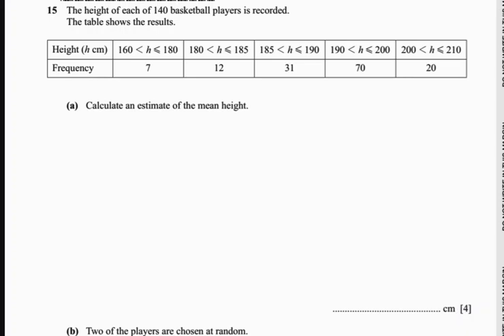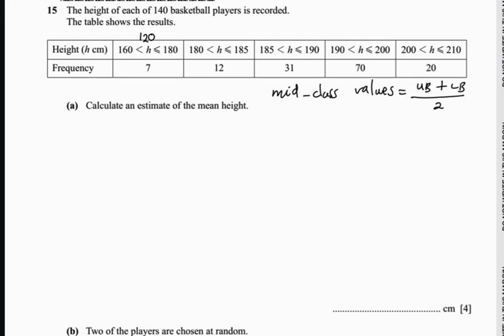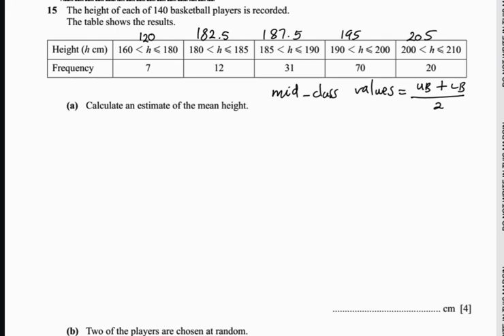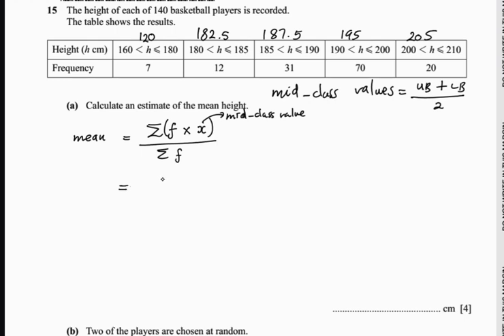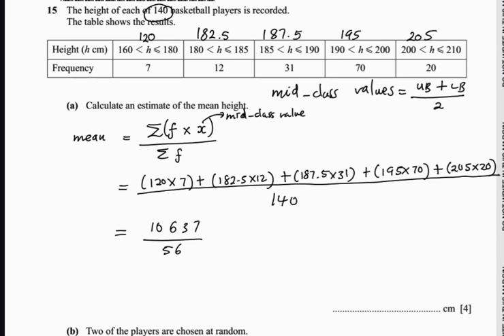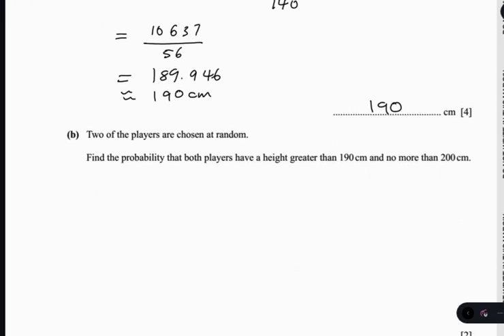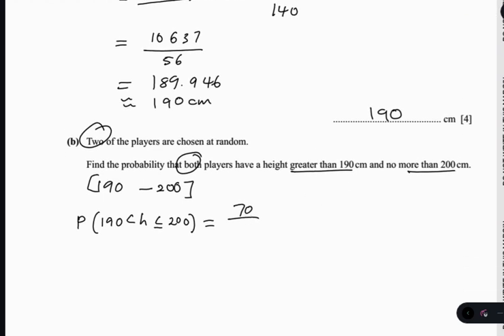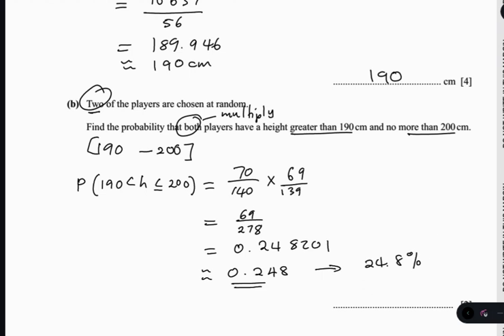Statistics and Probability: Continuous Data